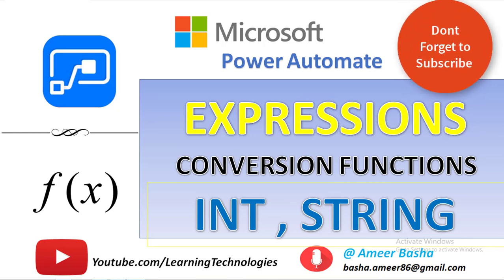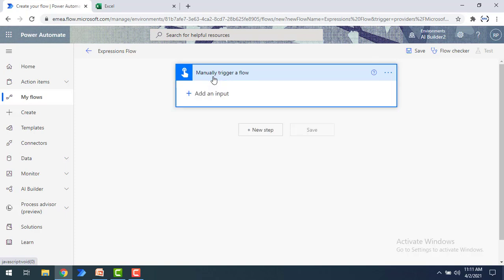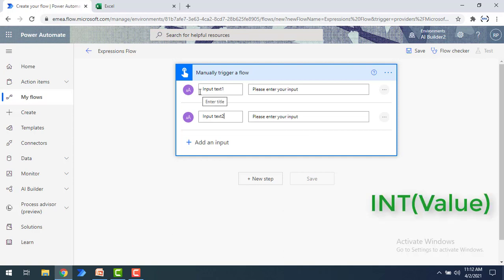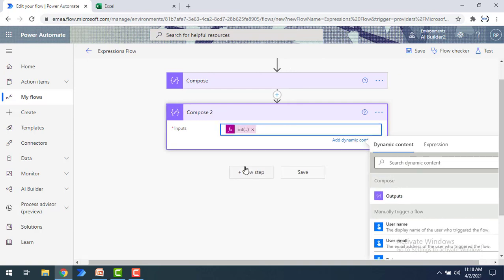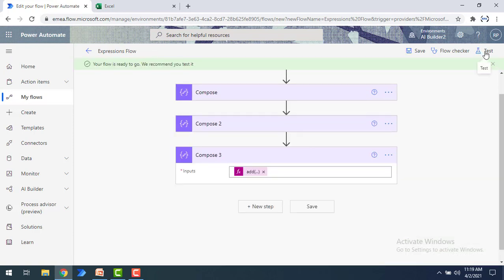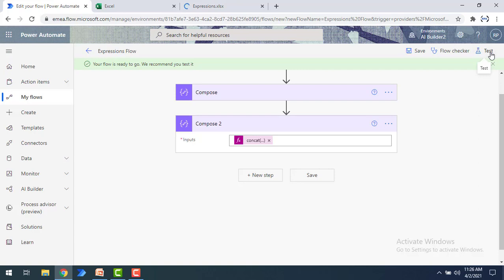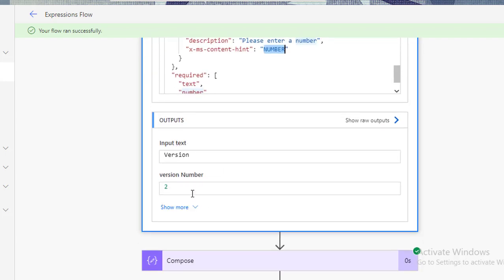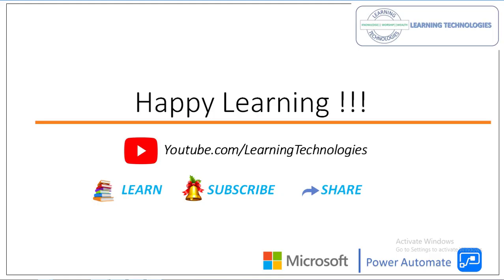Microsoft Power Automate Tutorials || Module 35 : Expressions - Conversion Functions (Int, String)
00:00 Introduction of Conversion Functions
00:14 What is Conversion Function
01:36 Convert a value to Integer
09:01 Convert a value to String